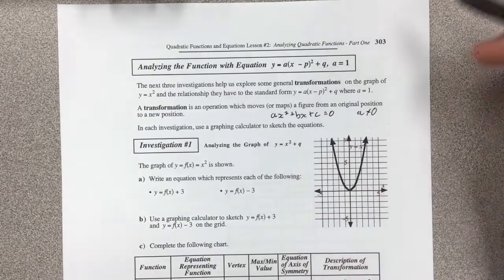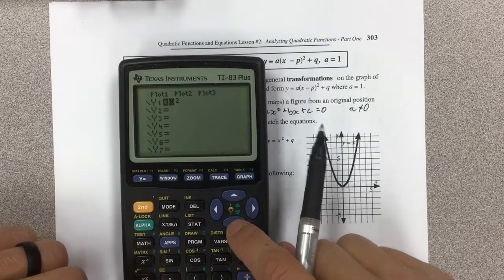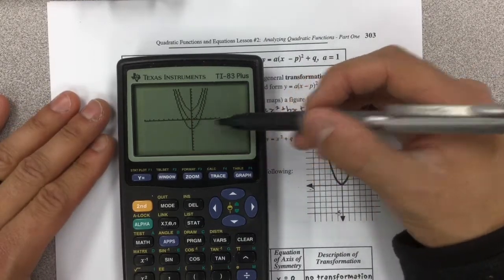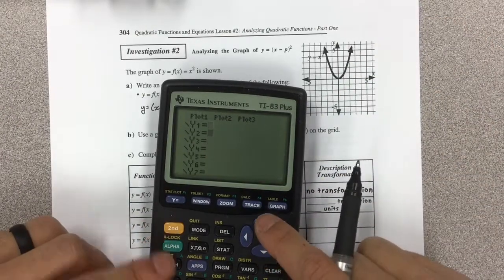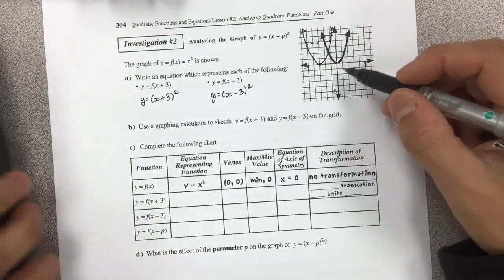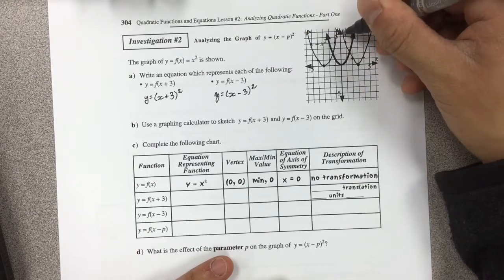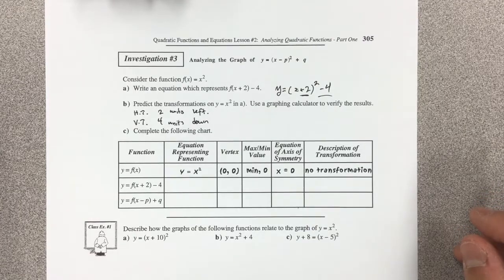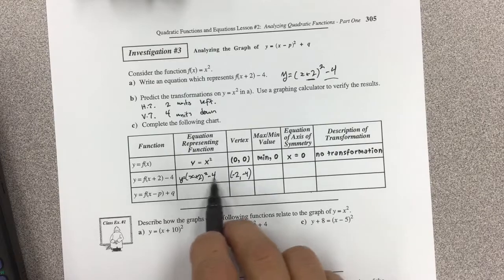PC11 Quadratic Functions Lesson #2 PT I